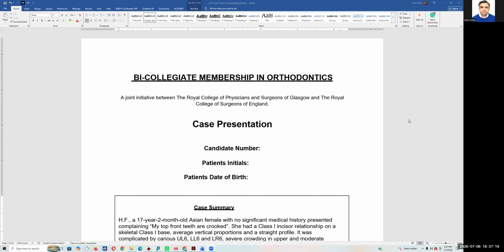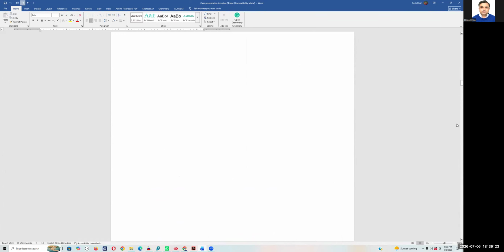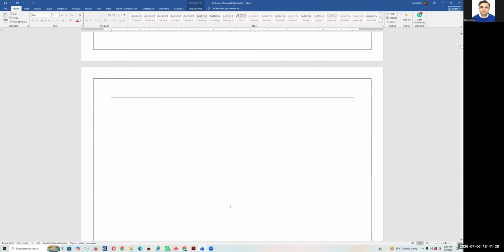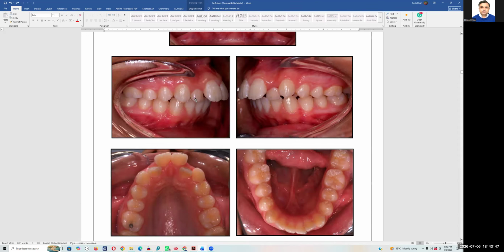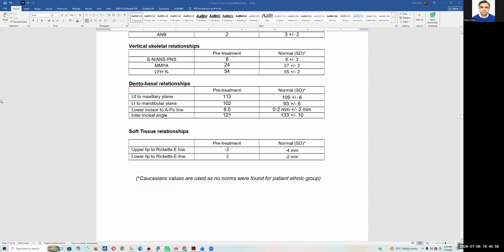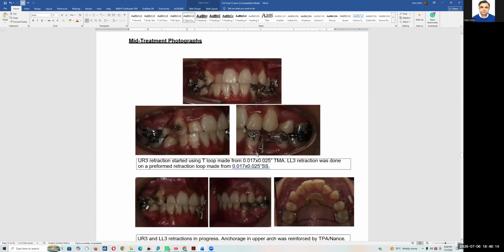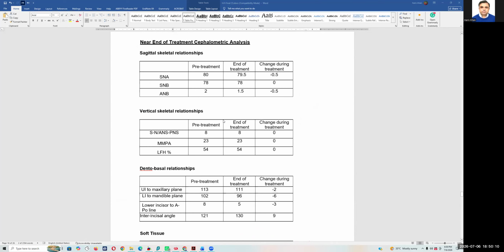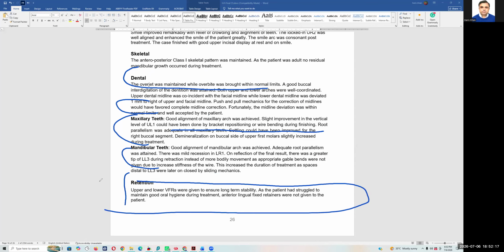Morth England/Glasgow cases write up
This video explains how to write Morth England/Glasgow cases write up